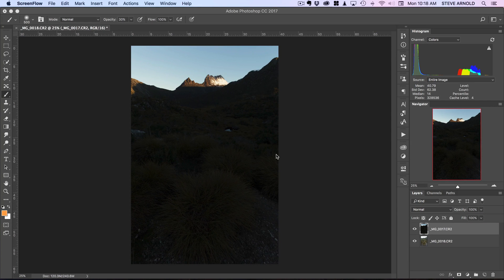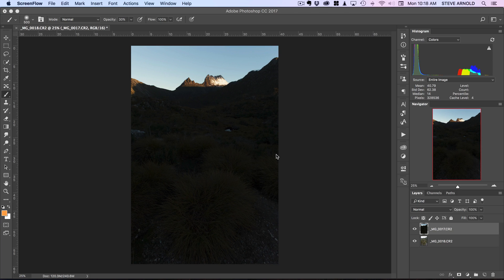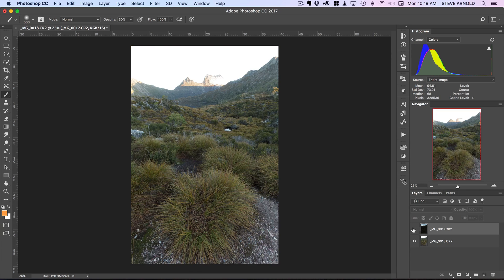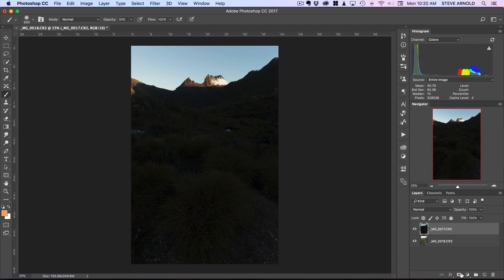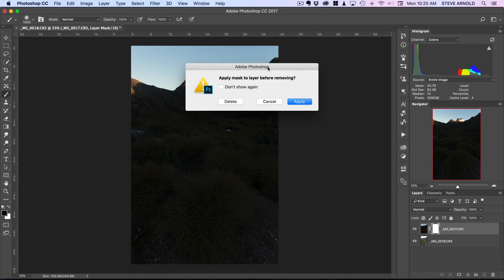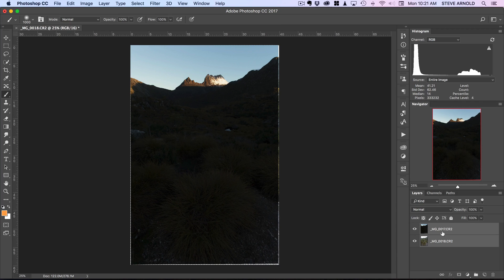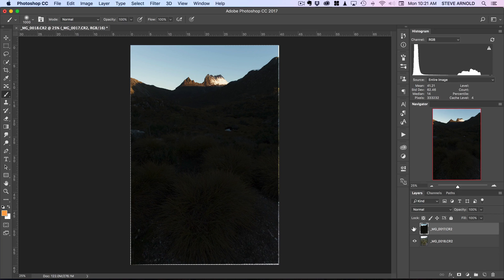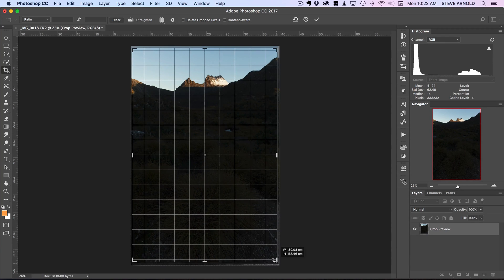How to align and blend hand held exposures in Photoshop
If you enjoyed this video and want to learn more be sure to click on this link to Join the Photo Mastery Club

Learn how to align multiple exposure photos using Photoshop!